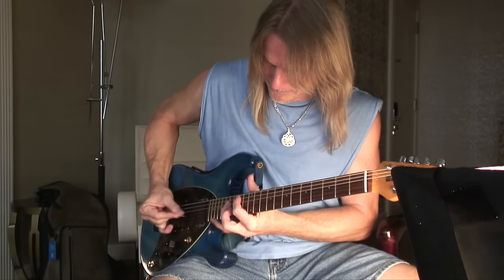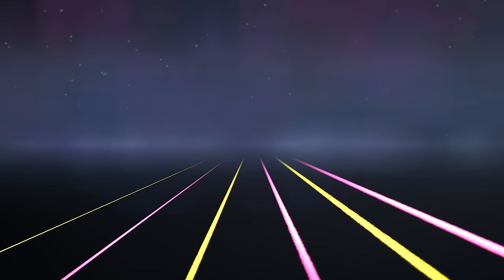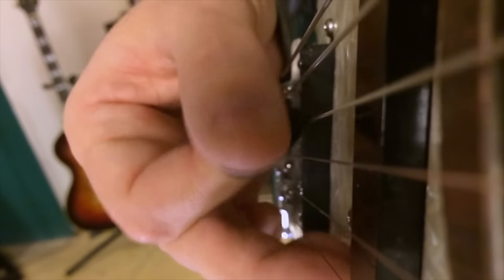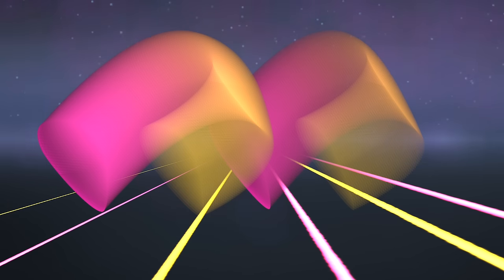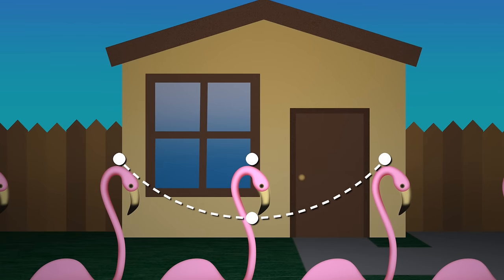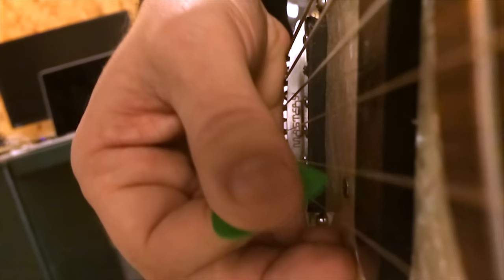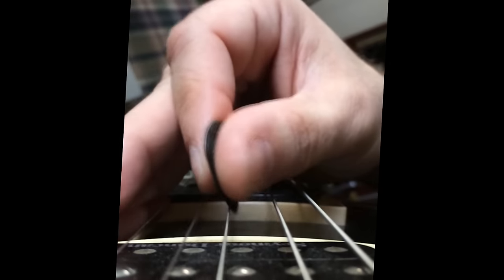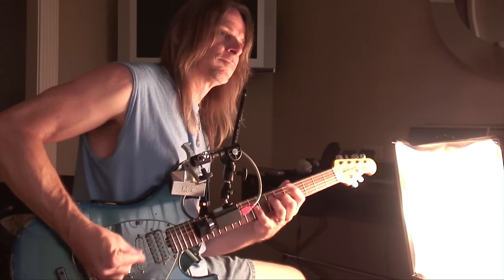Steve Morse Lesson: Arpeggio Picking (The Steve Morse Interview, Chapter 6)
THE MAGNET CAMERA MOUNT IS NOW ON KICKSTARTER!  Film your own playing just like we did with Steve!

Steve Morse's legendary right hand technique enables his effortless command of alternate-picked arpeggios.